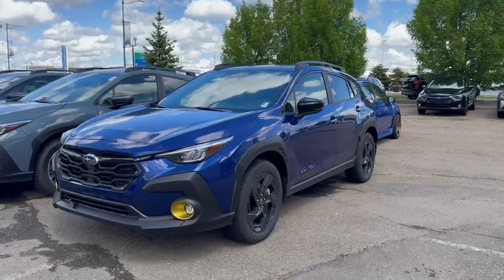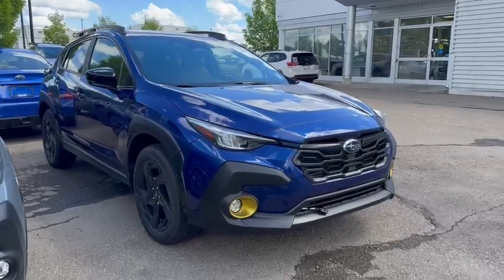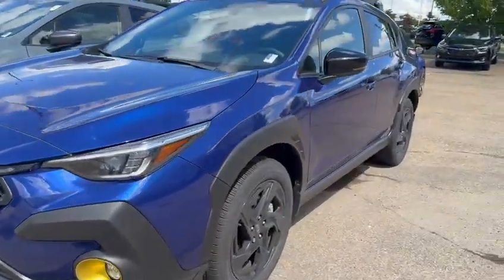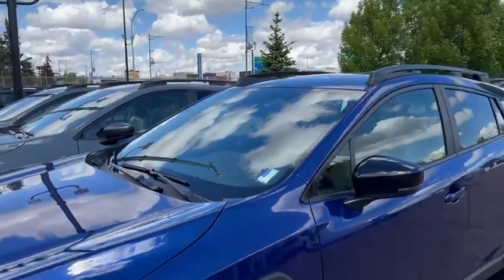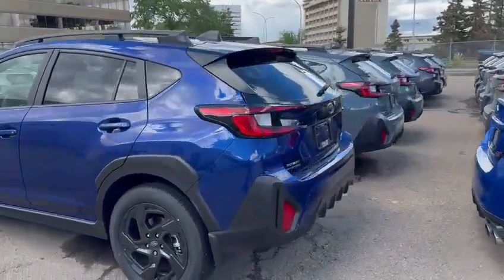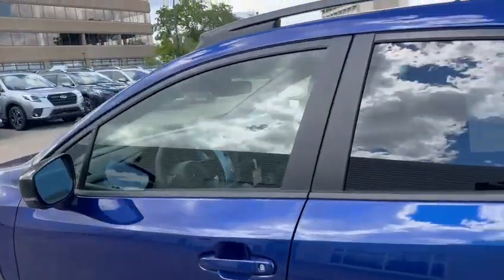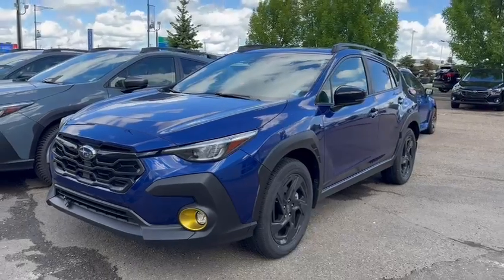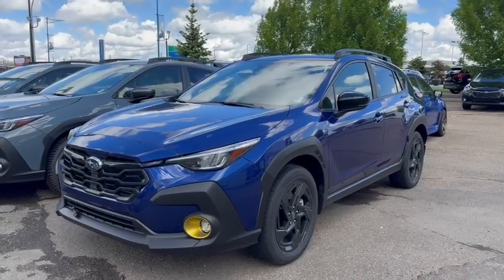2024 Subaru Crosstrek I Rally Subaru | Subaru Dealer Edmonton | New Subaru Cars